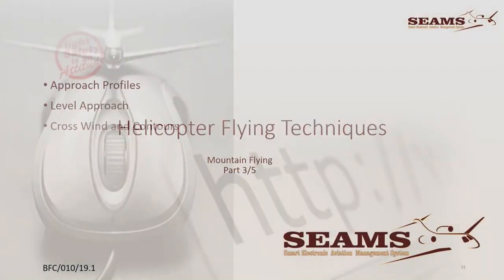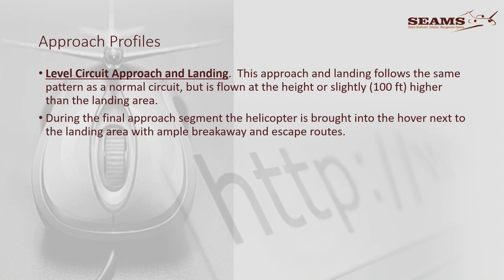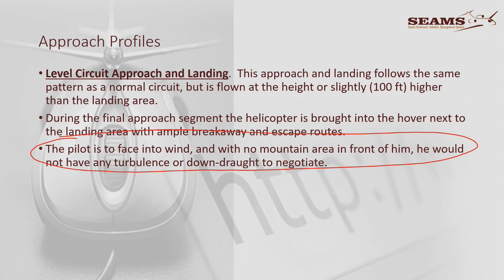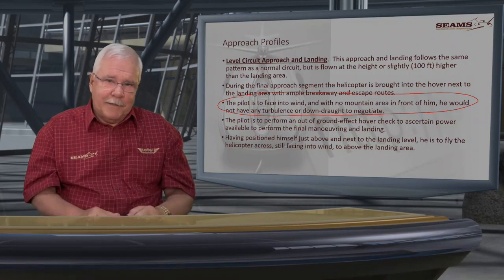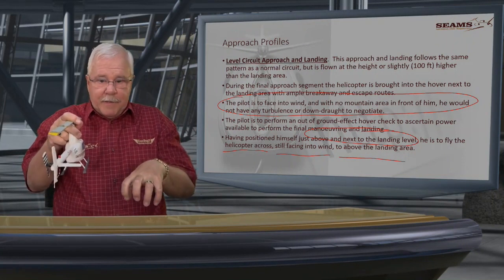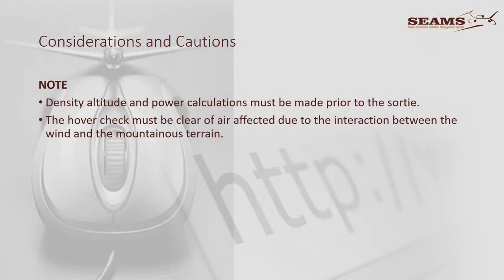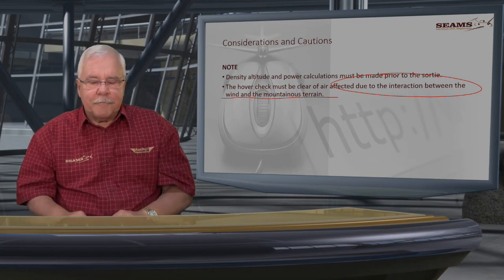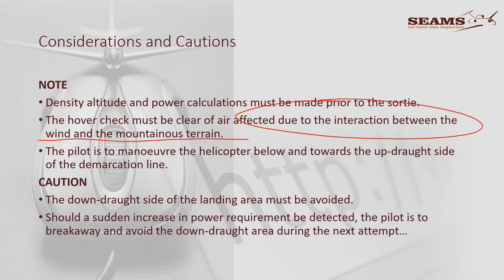03 of 5 Mountain Flying Approach Profiles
Mountain flying is a taught art and not a discovered "may it work" art.